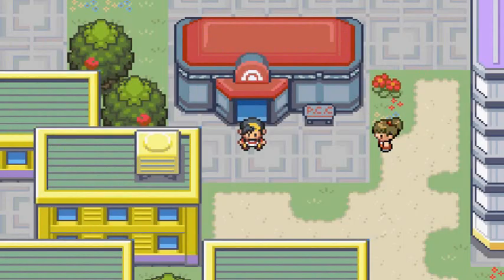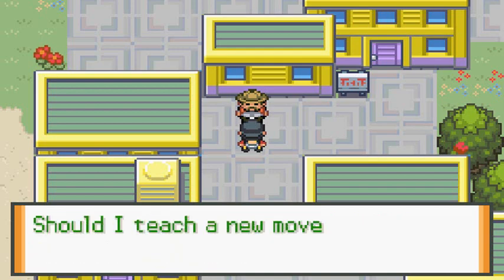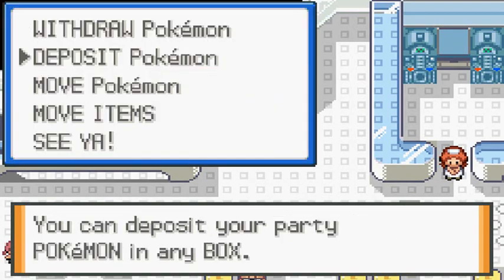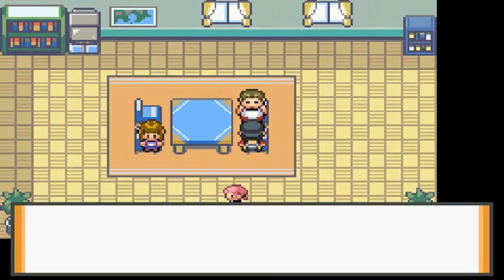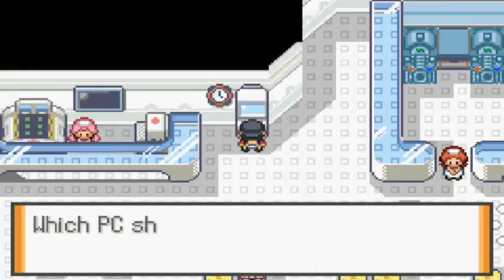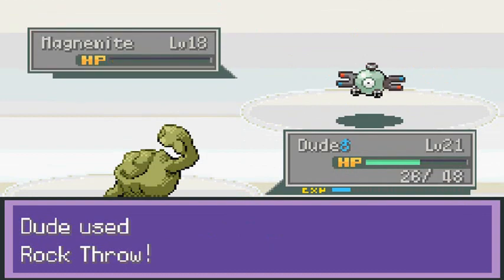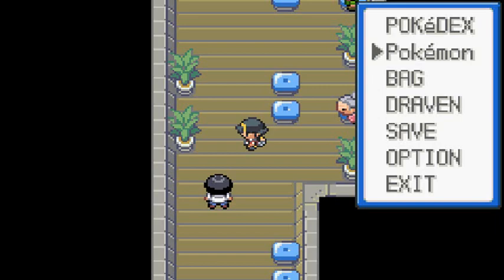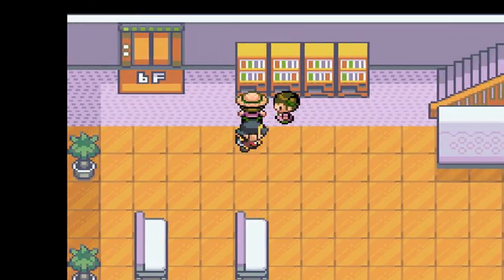Pokemon Liquid Crystal Walkthrough Part 11: Still Confused, Still Speeding up!